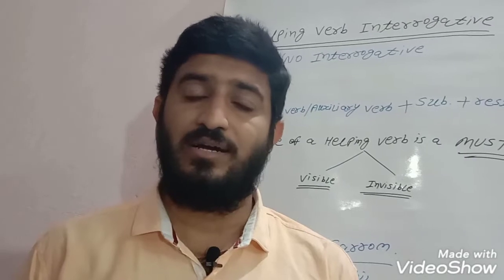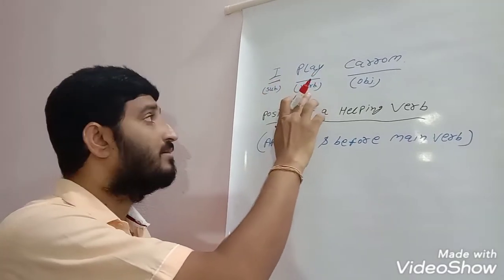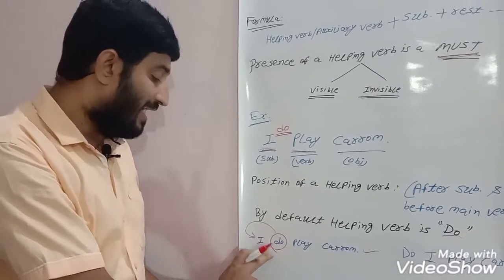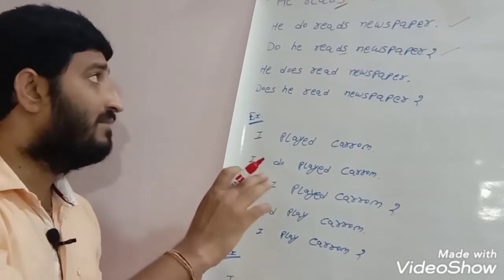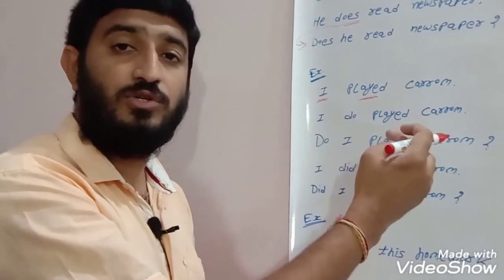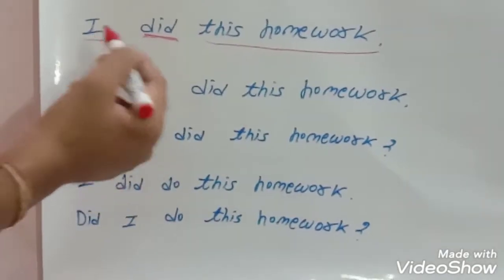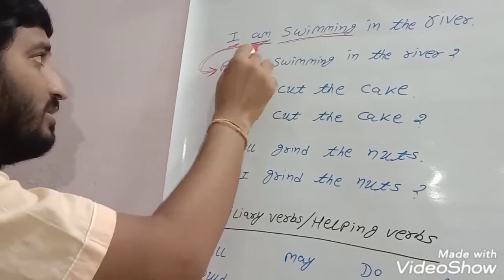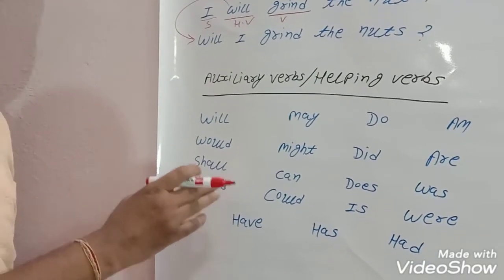Helping Verb Interrogative Sentence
Simple tricks for framing Helping Verb Interrogative Sentences irrespect of Tense and its form.

Example :

* Do I did this homework? (Right or Wrong)
* Do he plays hockey? (Right or Wrong)

I can assure you that after going through my teaching video your doubts regarding the helping verb interrogatives
will be no more. So, please watch the video till the end and please do not hesitate to comment.

My passion is to teach maximum number of students and it will be a great honour for me; while my classes will

worth even for a single student.

Please support me in this noble work of spreading knowledge to the maximum number of students.

If you have missed any of my previous video then please follow the links provided below.